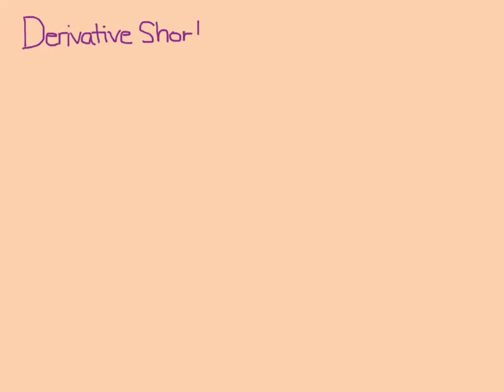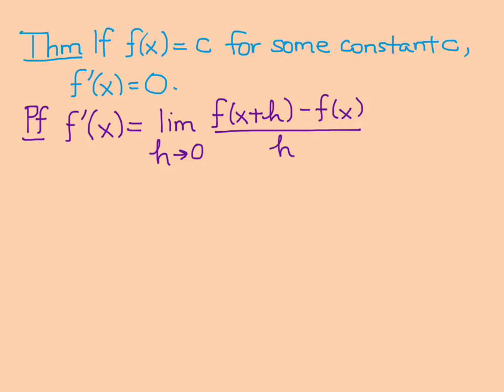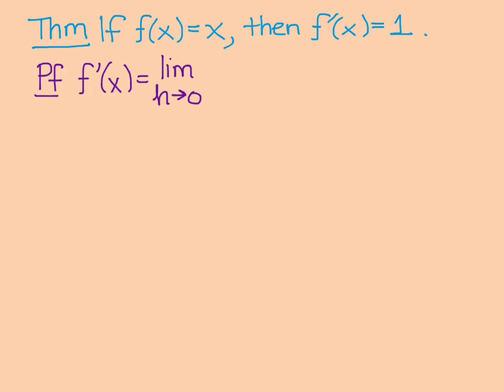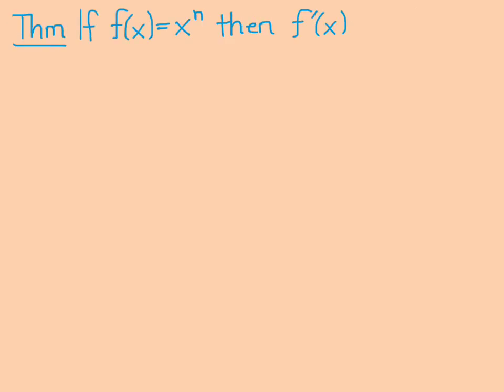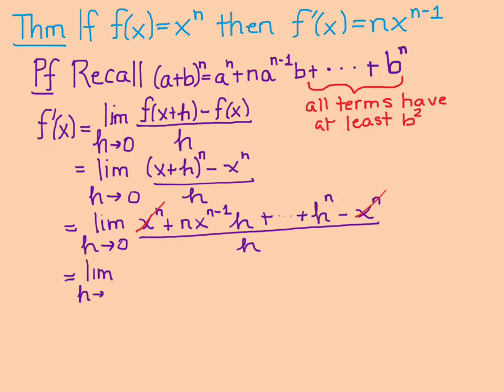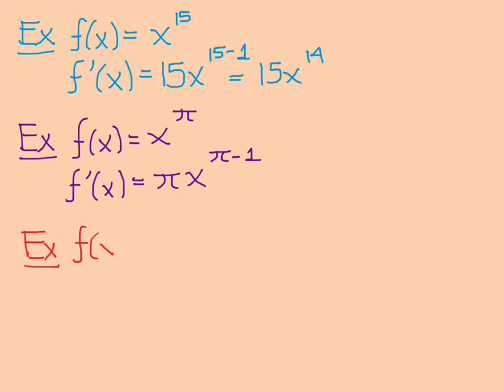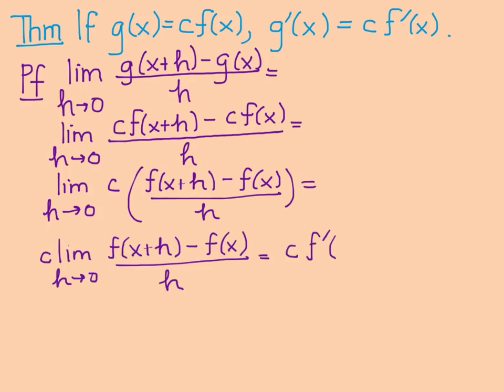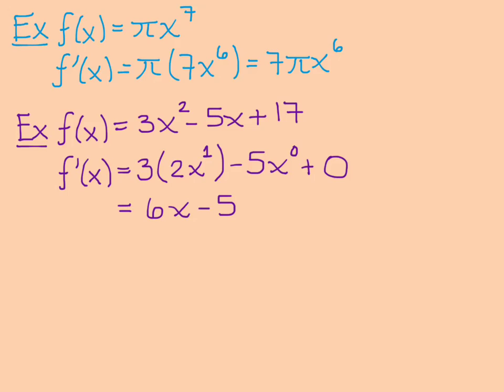Video 14: Derivative Shortcuts